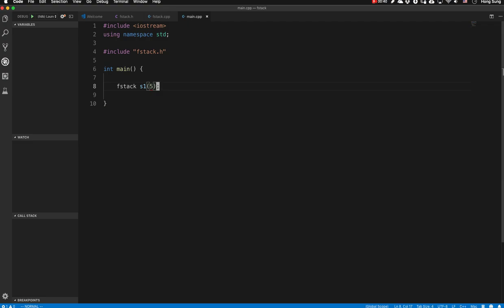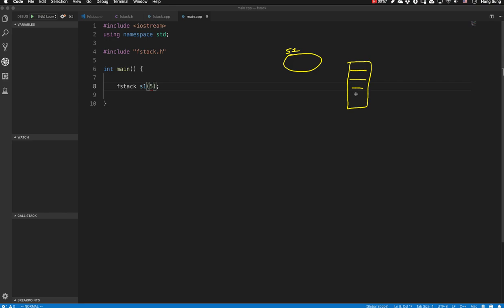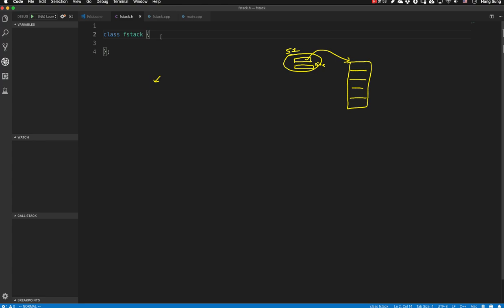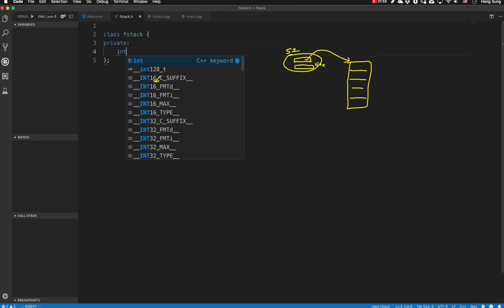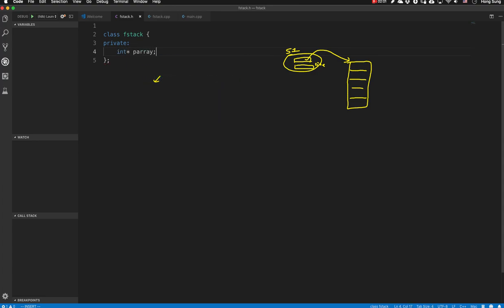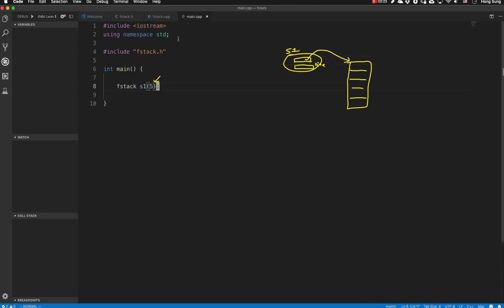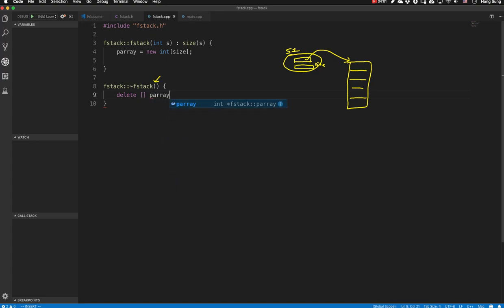P2 fstack 4 constructor destructor